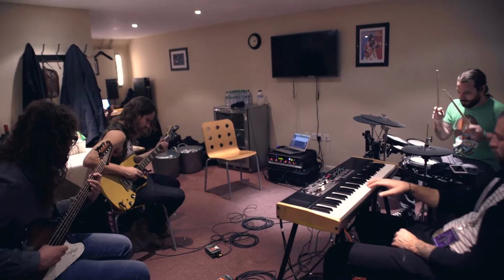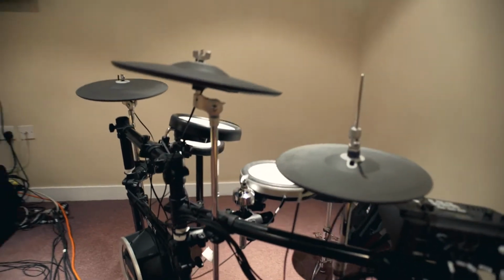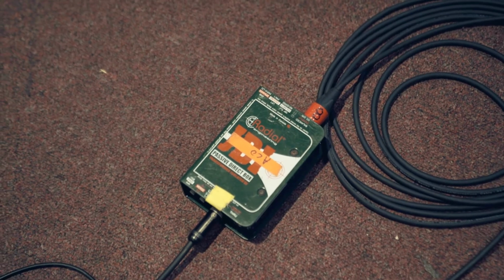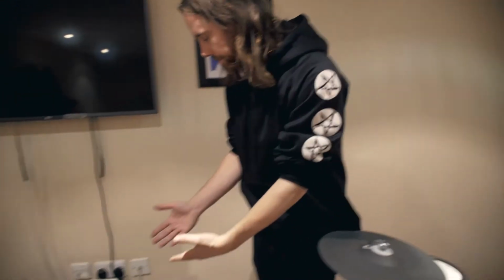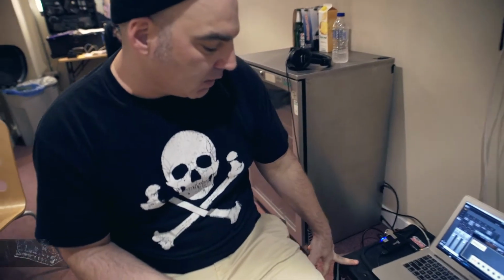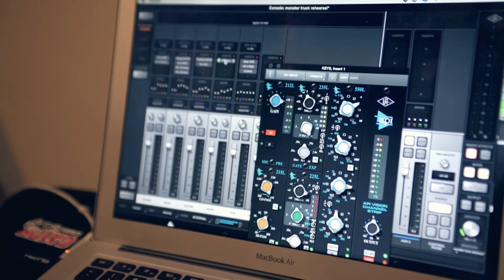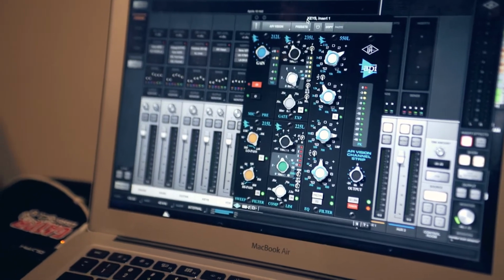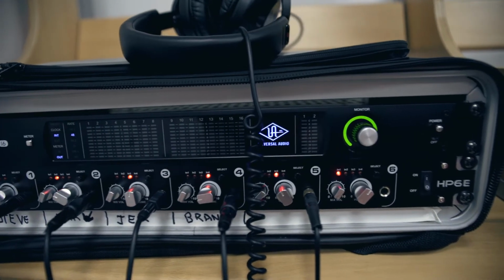Monster Truck Jam Setup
Monster Truck sets up a virtual jam replicating their stage setup totally "in the box".

Using a Universal Audio Apollo 16 ("an invaluable piece"), all instruments are patched into the computer. Amp modelling ("sounds remarkable"), dynamics processing, monitoring, and mixing via UA Plugins enable the band to write and demo songs on the road while retaining a familiar setup and sound.